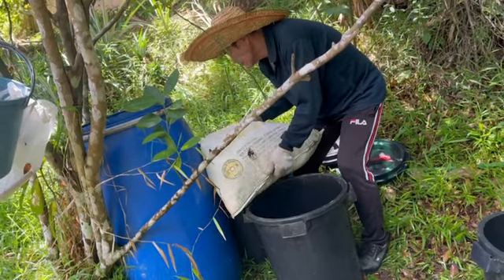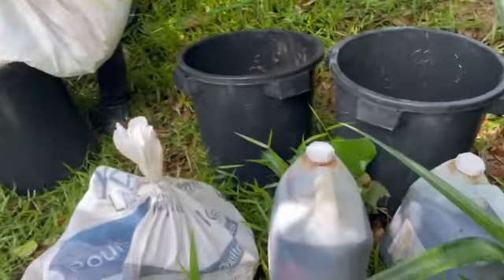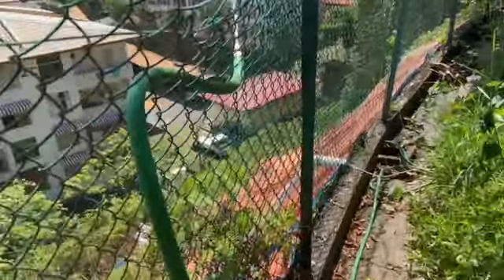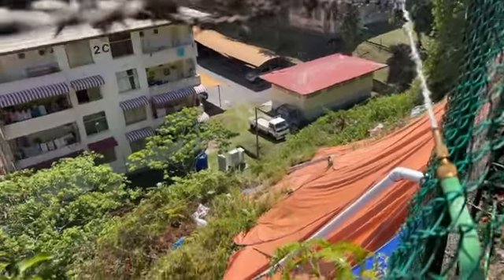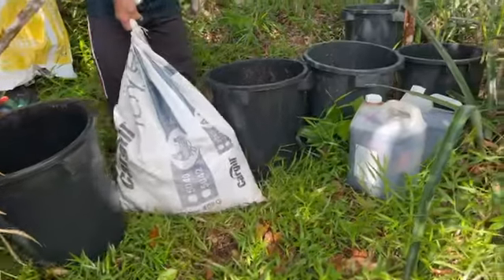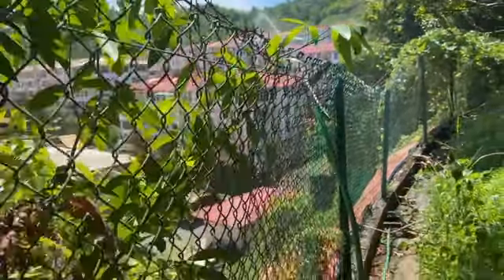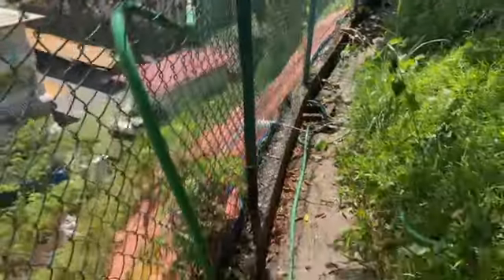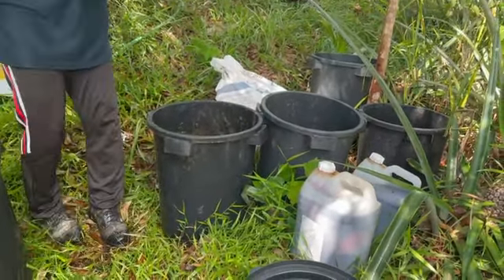Viewing a steep landslide from the top down. Our techniques of fertilizing ( VETIVER BIOENGINEERING)